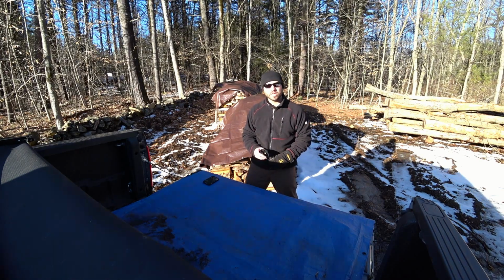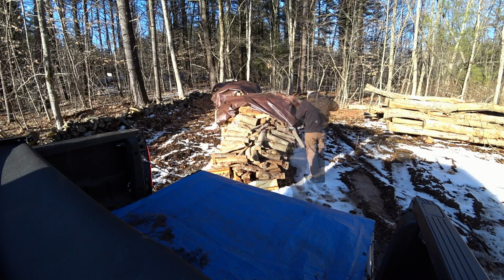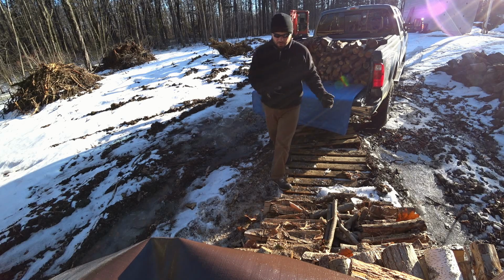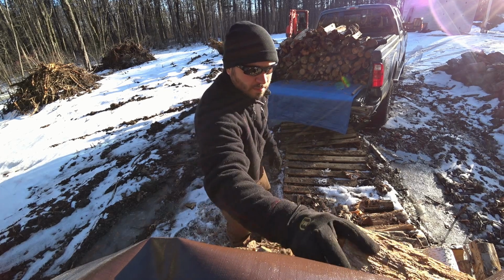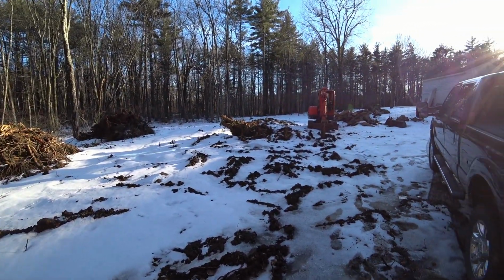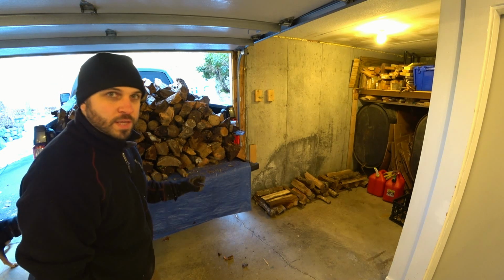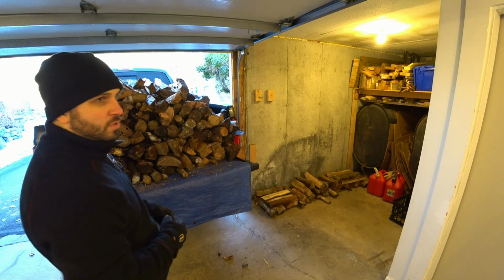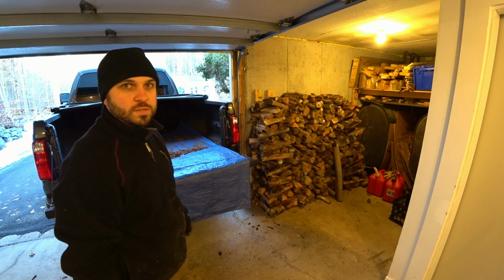Benefits of & Why I stack Firewood Indoors / Garage | Cordwood Tips | NH Homestead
In this video i share with you what it takes to keep the wood stoves happy. Plenty of dry seasoned fire wood of course. My favorite tool for the job is my 2016 Ford F-250 Lariat FX4 6.2L

Kindling Cracker
Husqvarna Rancher 460